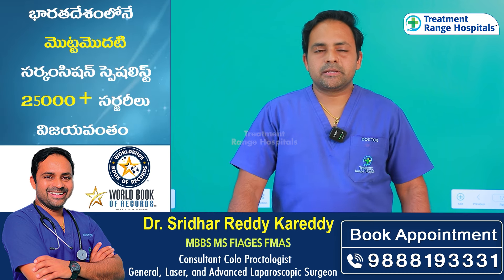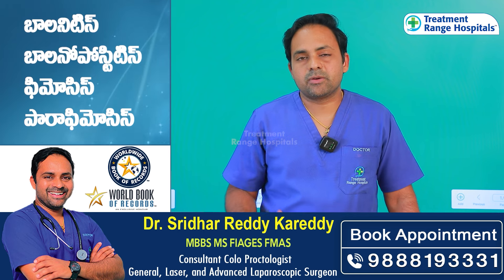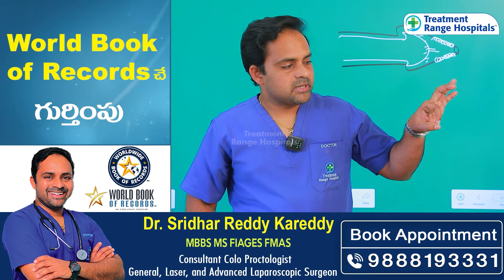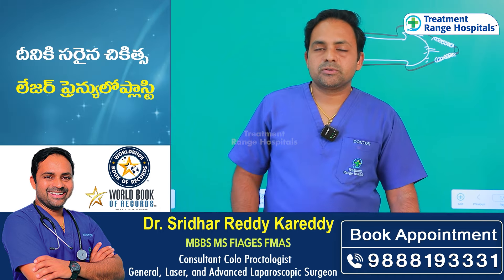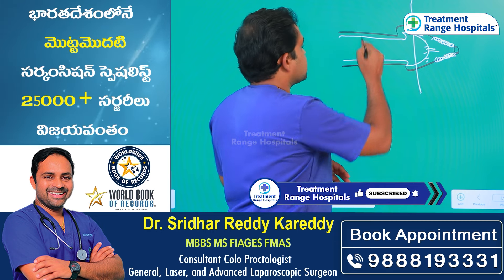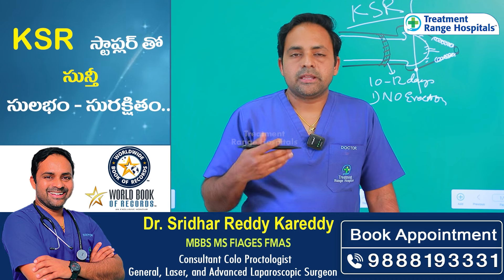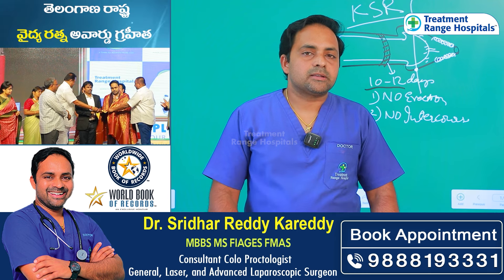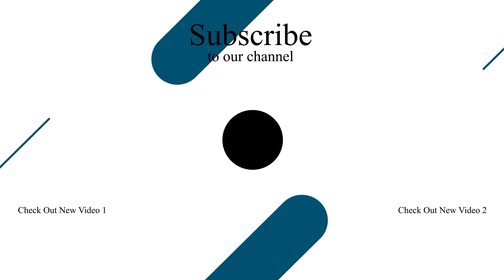Balanitis Symptoms in Telugu || Best Treatment Balanitis in Telugu || Treatment Range Hospital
Balanitis Symptoms in Telugu || Best Treatment Balanitis in Telugu || What is Balanitis? || Balanitis Treatment in Telugu || Dr Sridhar Reddy || Treatment Range Hospital

The Treatment Range Multi Speciality Hospitals is 100 Bed Hospital with state-of-the-art Modern Facilities. The Treatment Range Multi Speciality Hospitals Facility & Services have been organized around the needs of patients & society.

It provides an attractive and welcoming environment for patients and visitors with light, Comfortable waiting areas, and modern consulting rooms. The patients will benefit from the new modern facilities & the Departments.

Our Specialties
• KSR Stapler Circumcision
• PRP Treatment for Knee
• Sexology & Andrology
• Laser Piles
• Laser Fistula
• Varicose Veins
• Pulmonology
• Urology
• Gastroenterology
• Orthopedics
• Cardiology
• General Medicine

Regards,
Treatment Range Hospitals.